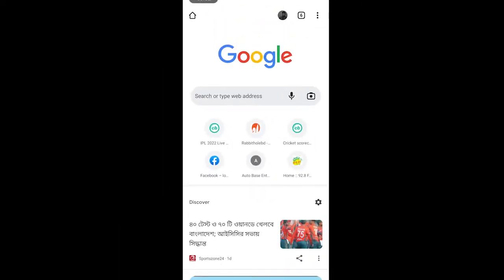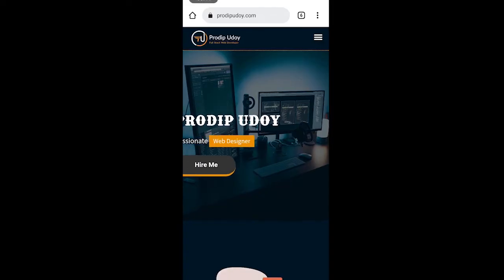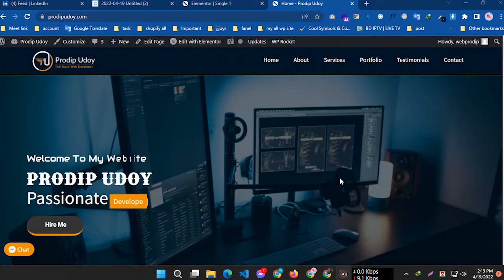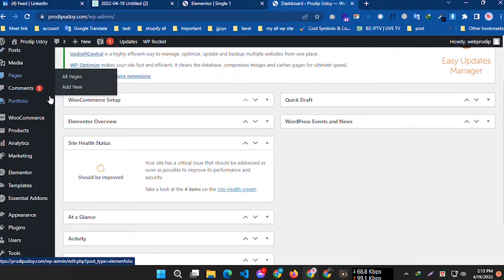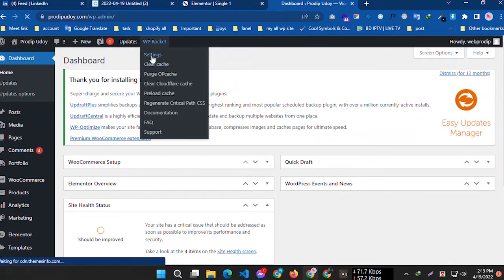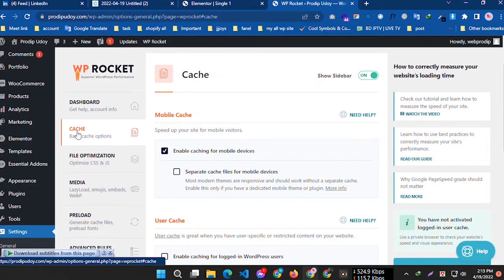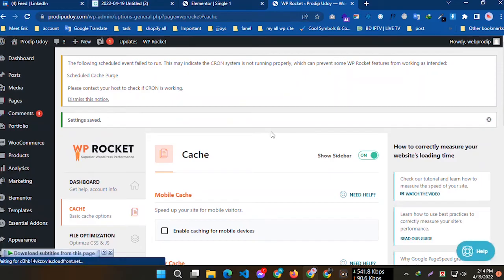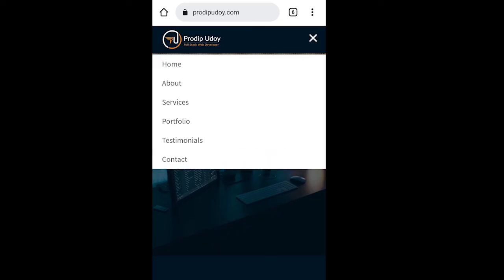How to solve elementor navigation menu dropdown not working in mobile